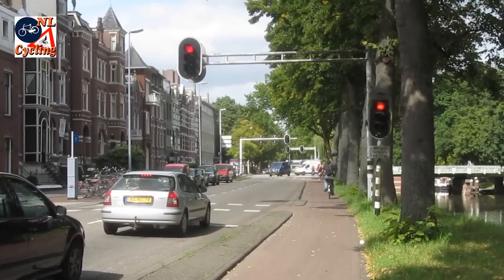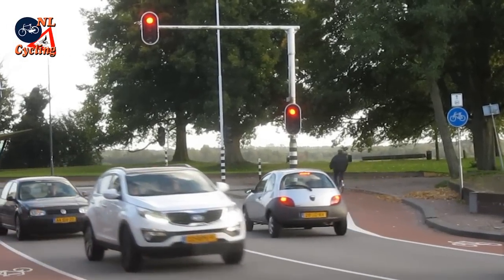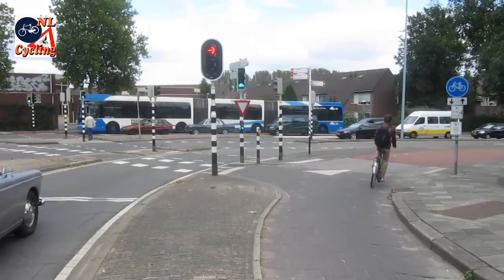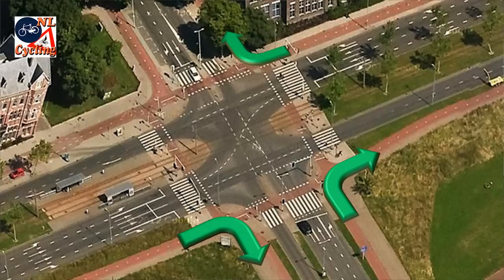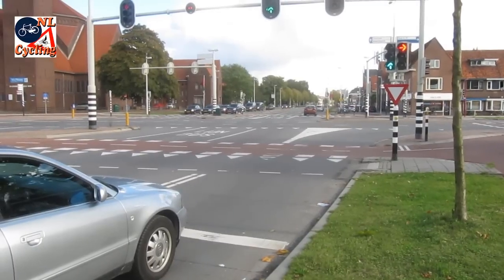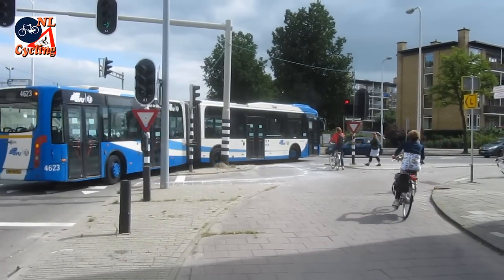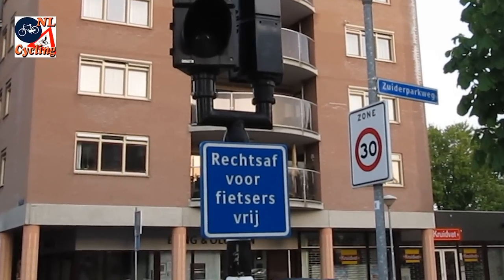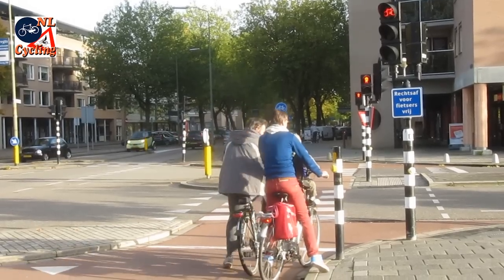Cycling past red lights in the Netherlands [221]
If you ride a bicycle in the Netherlands you may officially ride past red lights for other traffic on most larger junctions. This can be done on right turns and while going straight on T-junctions The very nature of Dutch cycle infrastructure makes that possible in a safe way.